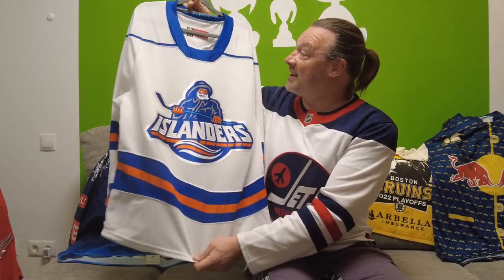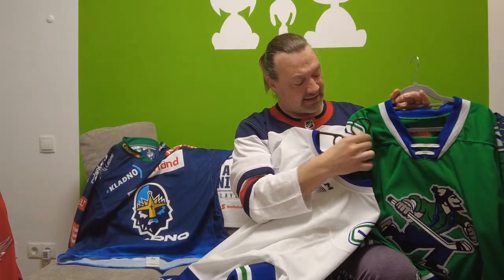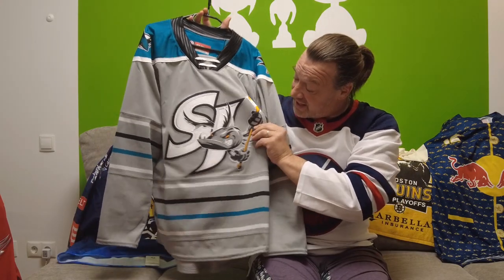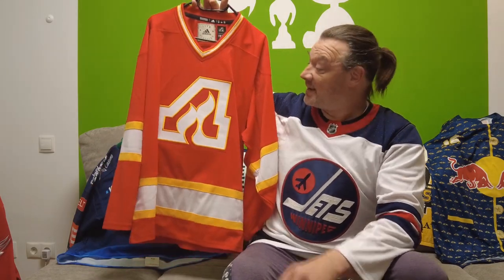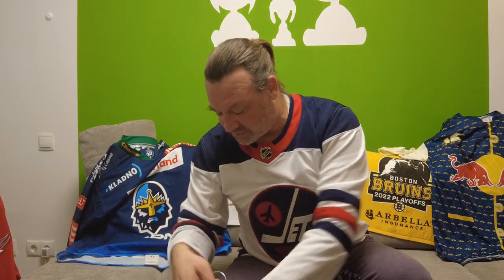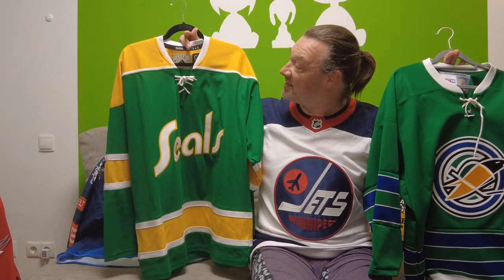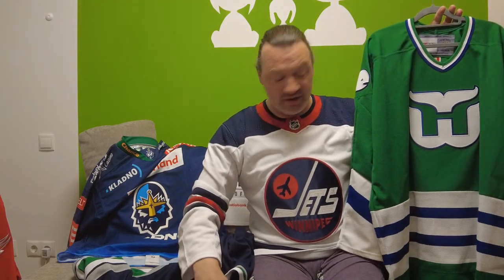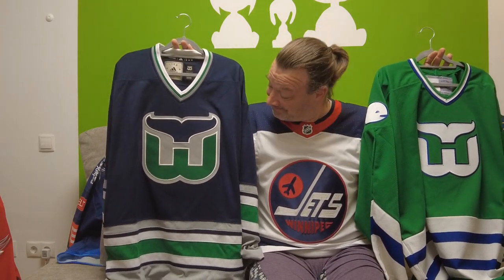All my AHL & Defuncted Teams Jerseys , 2024 Edition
After about 2 years, I decided to re-visit all my jerseys and show them to you by team. This started with all the reverse retro jerseys sitting in my video room and ended, well, you´ll see a lot of jerseys.
Part 32: AHL & Defuncted Teams Jerseys